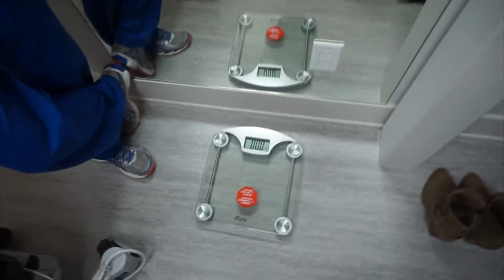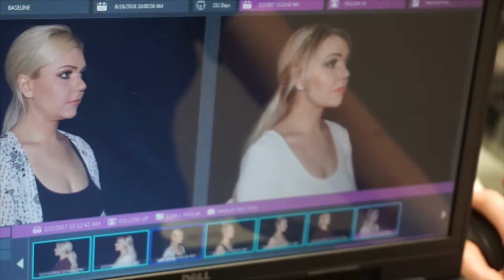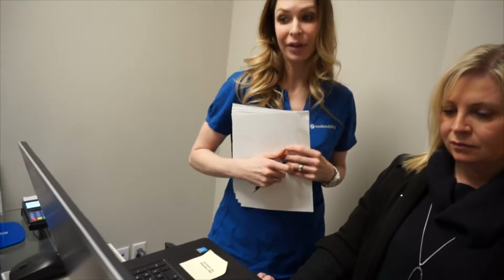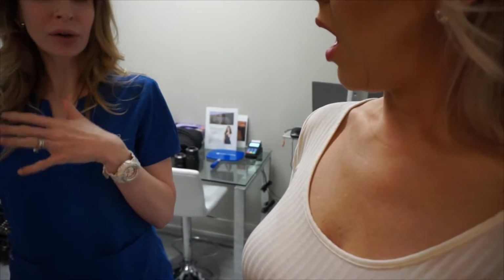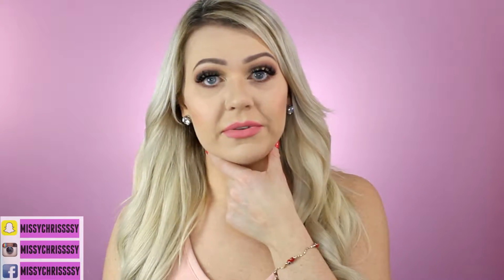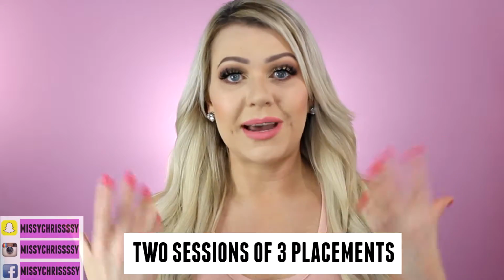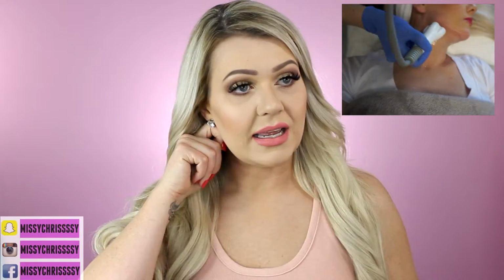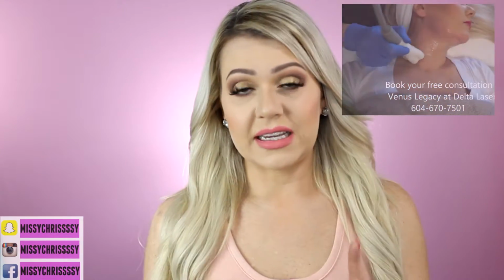COOLSCULPTING FOLLOWUP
Missy Chrisssy discusses the cool mini and how coolsculpting is so effective and easy.